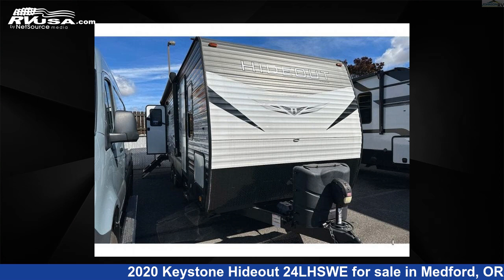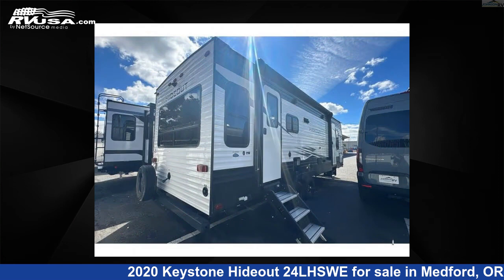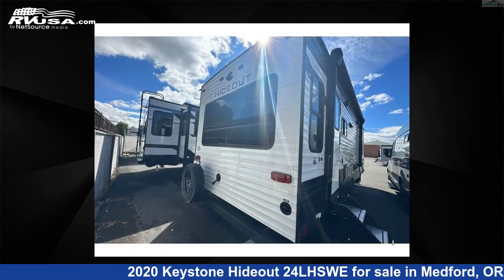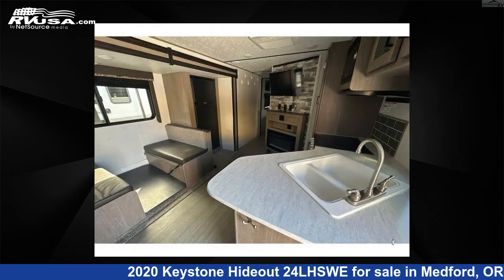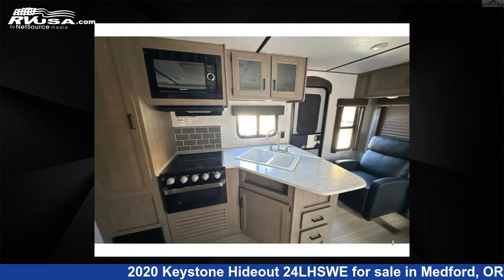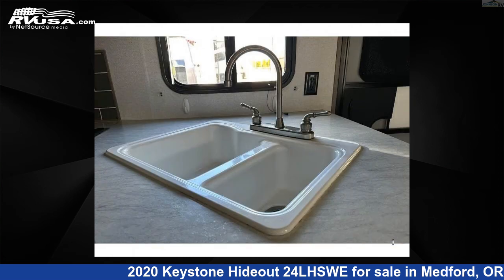Stunning 2020 Keystone Hideout Travel Trailer RV For Sale in Medford, OR | RVUSA.com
This 2020 Keystone Hideout 24LHSWE is a Travel Trailer RV. It is located in Medford, OR 97504 and is offered for sale by Johnson RV Medford. This Used Keystone and features sleeps 3, Slideout, and 60 gal fresh water capacity. The floorplan layout of this Travel Trailer features Front Bedroom, Rear Living Area, Two Entry/Exit Doors.

Johnson RV Medford is a dealer for brands like: Coachmen, Forest River, Pleasure-Way, Roadtrek, Storyteller Overland, Sunset Park RV, Thor Motor Coach, Winnebago and offers the following rv services: Parts/Accessories, Service. They stock rv types such as: Class A, Class B, Class B+, Class C, Popup, Toy Hauler, Travel Trailer, Truck Camper. For more information and pricing on this unit, To see all units available for sale by Johnson RV Medford,